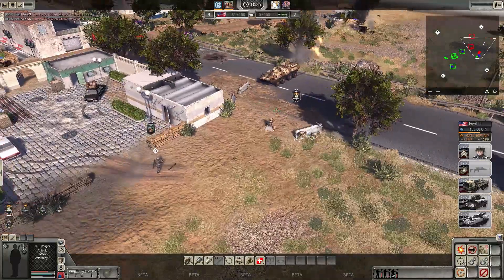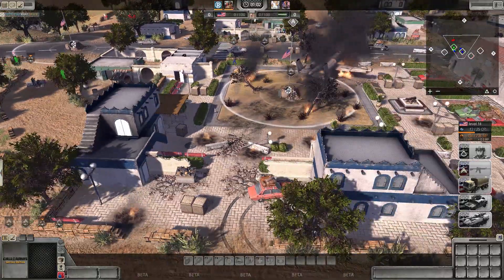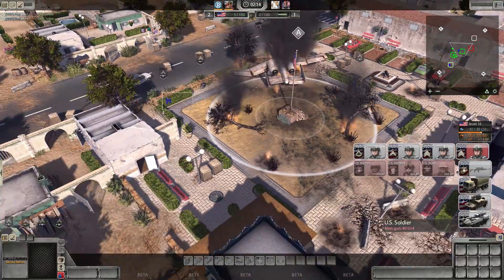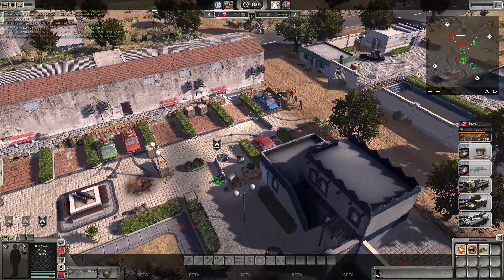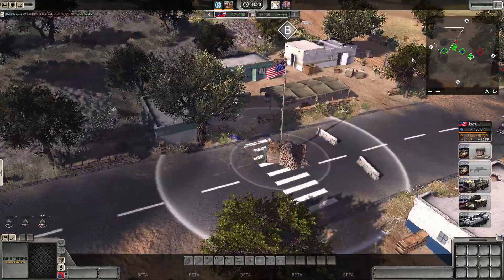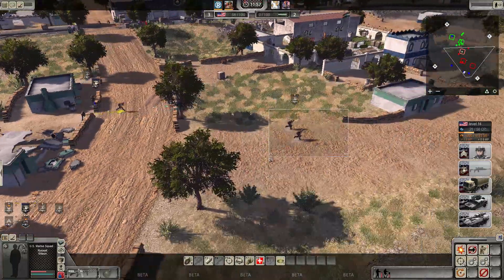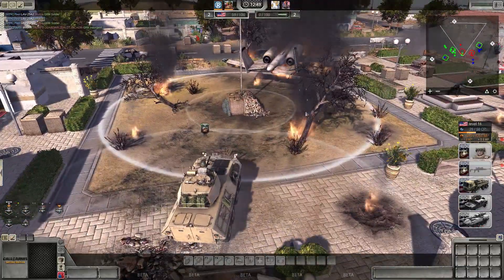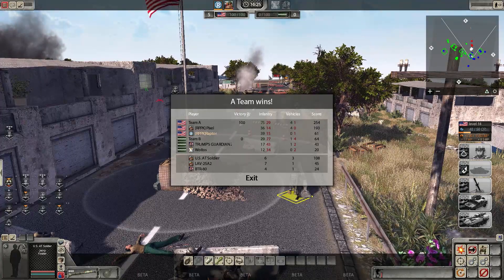DOWNED A-10 PILOT RESCUE | Call to Arms Gameplay